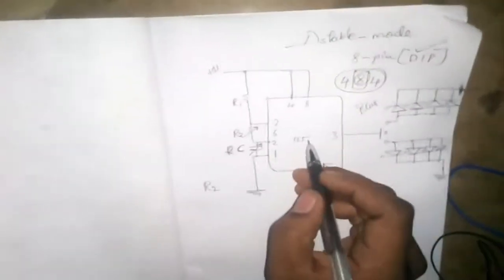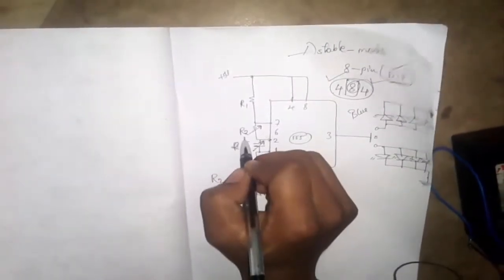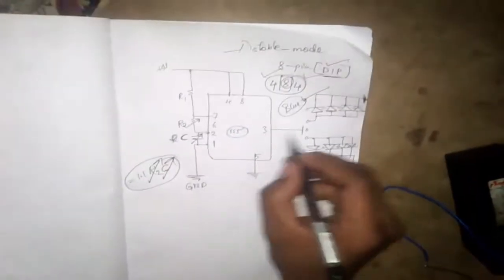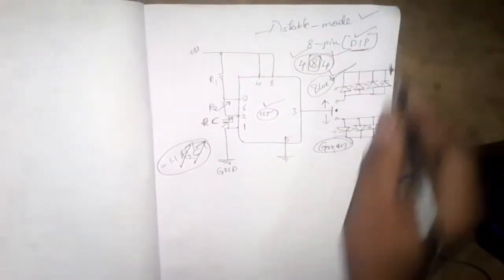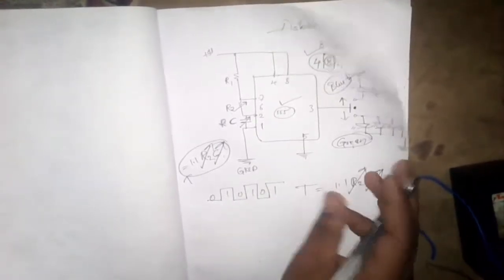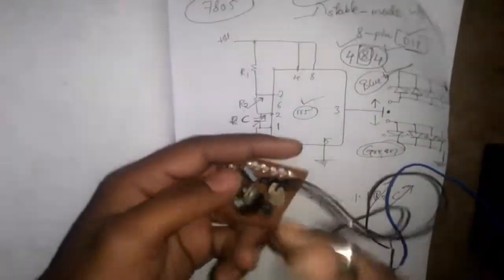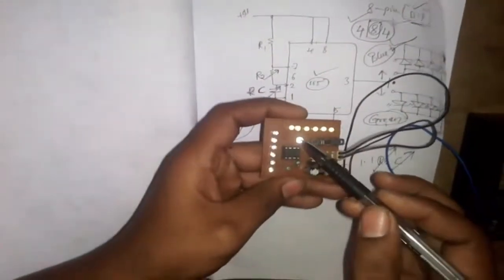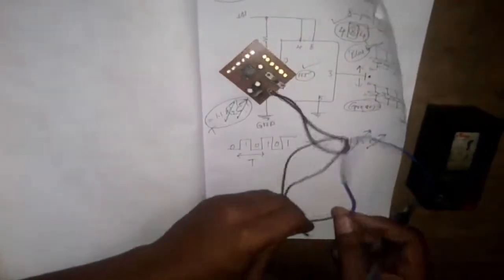traffic light mini project part - #1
In traffic control, simple and old forms of signal controllers are what are known as electro-mechanical signal controllers. Unlike computerized signal controllers, electro-mechanical signal controllers are mainly composed of movable parts (cams, dials, and shafts) that control signals that are wired to them correctly. Aside from movable parts, electrical relays are also used. In general, electro-mechanical signal controllers use dial timers that have fixed, signalized intersection time plans. Cycle lengths of signalized intersections are determined by small gears that are located within dial timers. Cycle gears, as they are commonly known, range from 35 seconds to 120 seconds.